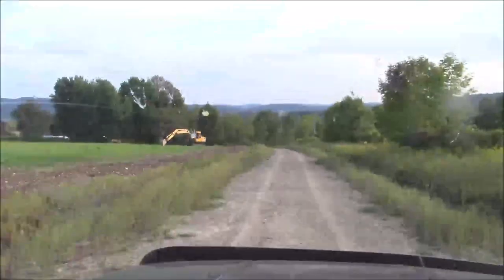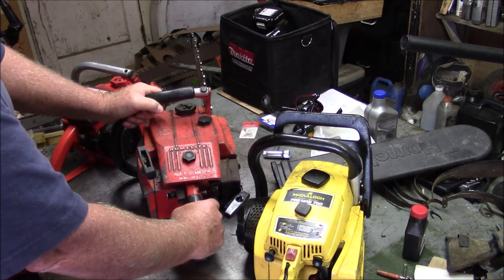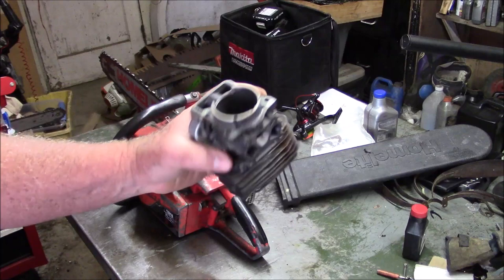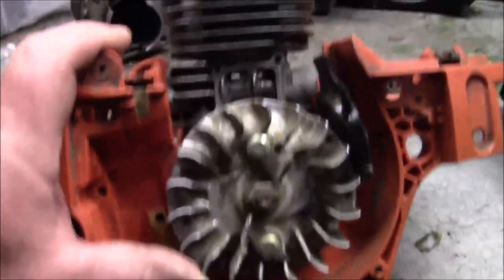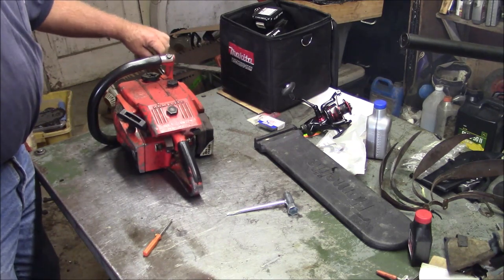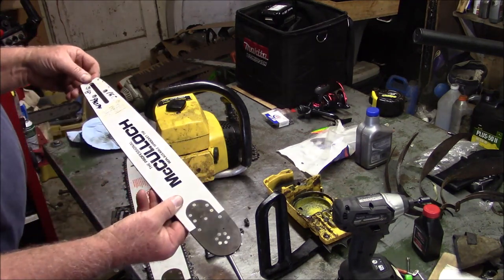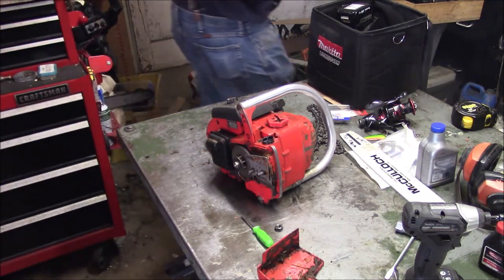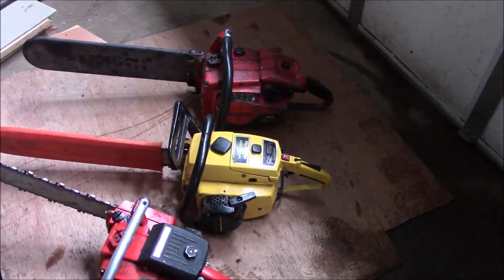Mini GTG Prep Homelite S-XL 925, McCulloch PM700, Homelite XL-12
Pulled them out of the retirement home for saws. put gas in them and started them along with fitting with Bar & Chains. A little discussion as well. Homelite vs. Mac :)